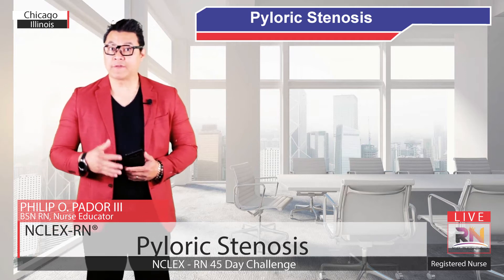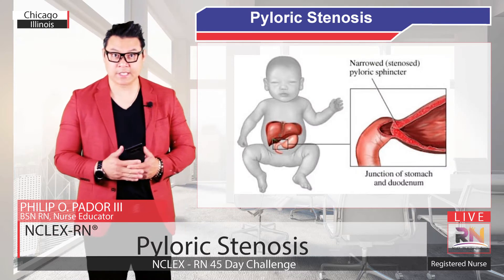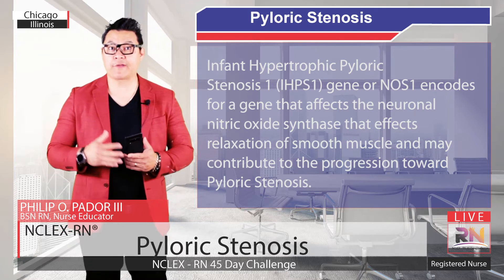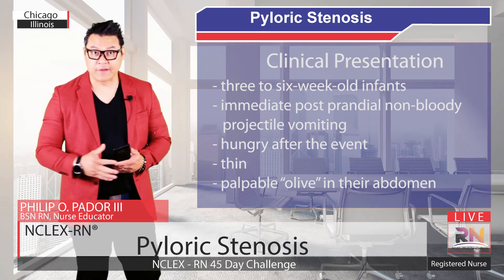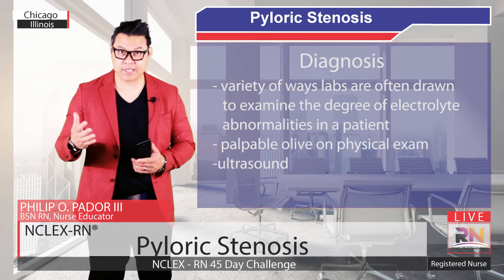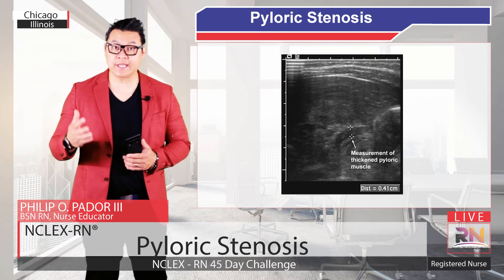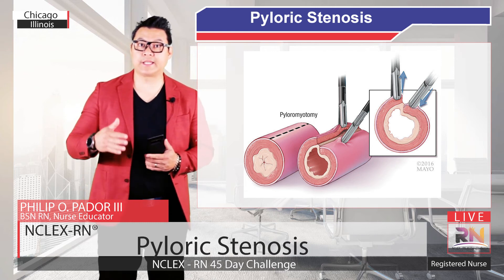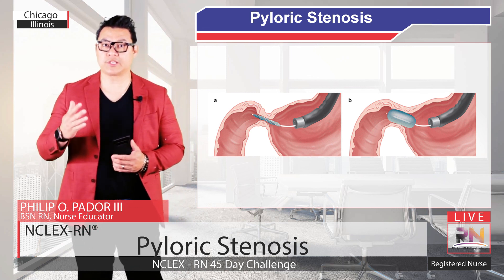Pyloric Stenosis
Pyloric stenosis is a narrowing of the pylorus, the opening from the stomach, into the small intestine. This type of blockage is also referred to as a gastric outlet obstruction. Normally, food passes easily from the stomach into the duodenum through a valve called the pylorus. In pyloric stenosis, the muscles of the pylorus are abnormally thickened, which prevents the stomach from emptying into the small intestine, and food backs up into the esophagus. The cause of the thickening is unknown, although genetic factors may play a role. The condition is usually diagnosed by the time a child is six months old.

Symptoms
Vomiting is the first symptom in most children:

Vomiting may occur after every feeding or only after some feedings.

Vomiting usually starts around three weeks of age but may start any time between one week and five months of age.

Vomiting is forceful (projectile vomiting) and the vomit itself is usually clear or has the appearance of partially digested (curdled) milk.

The infant is hungry after vomiting and wants to feed again.

Other symptoms generally appear several weeks after birth and may include:

Abdominal pain

Belching

Constant hunger

Dehydration (gets worse with the severity of the vomiting)

Failure to gain weight or weight loss

Wave-like motion of the abdomen shortly after feeding and just before vomiting occurs